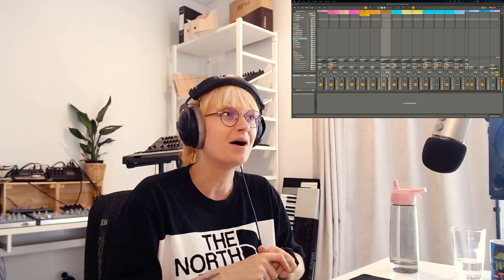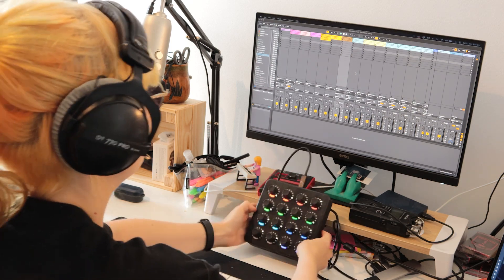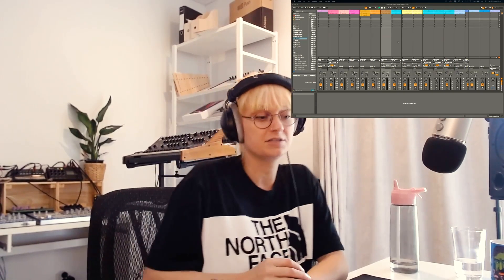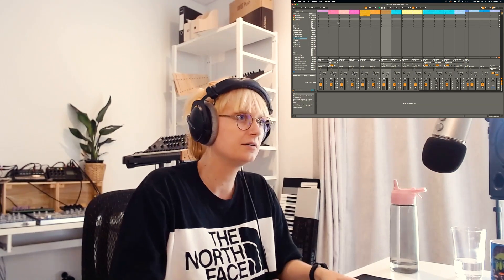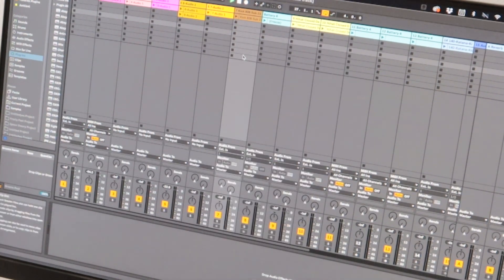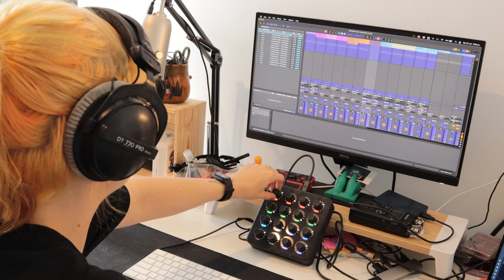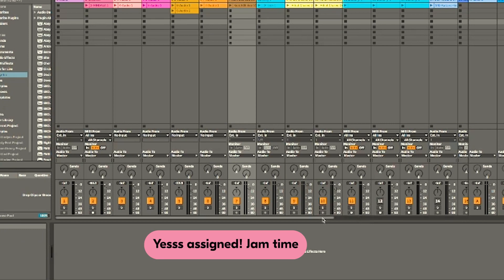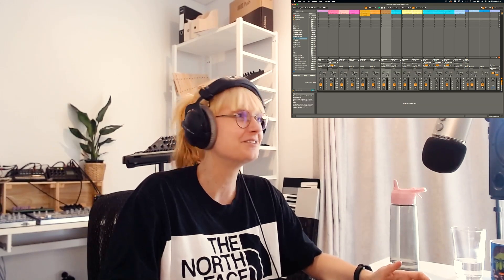How to connect your Midi controller to Ableton? *Midi Fighter Twister 🎛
✨ Your FAV Midi controller? + NEW TUTORIAL

So I started off with Reason, a long time ago! It was the first DAW I got familiar with. I found it on an old computer of my partner at that time. In the beginning, it was quite confusing. As I have a design and game background it took me just a little bit to find out how it works. And then... I discovered Ableton... literally a whole new world opened up for me with the two views. In the session view, I was able to collect loops and sounds, that I could use in the arrangement view or for a live show.  In this tutorial, I'm sharing with you how I use a MIDI controller in combination with Ableton. DJ Techtools made a great tool for performing a Live Show the "Midi Fighter Twister". It's super compact, made from solid material, the knobs have a great touch, and you are able to browse through a bank. I will post later more about it! Enjoy the Tutorial x